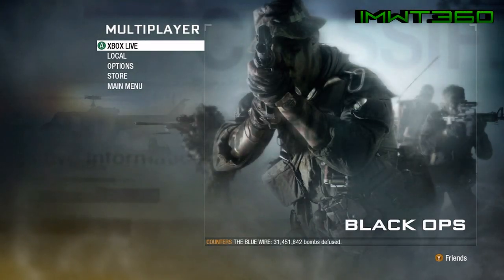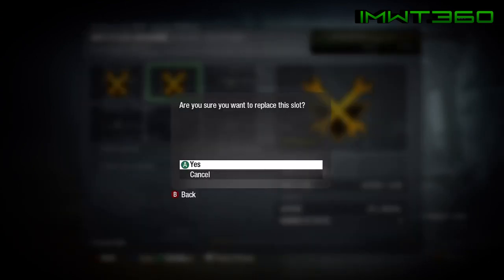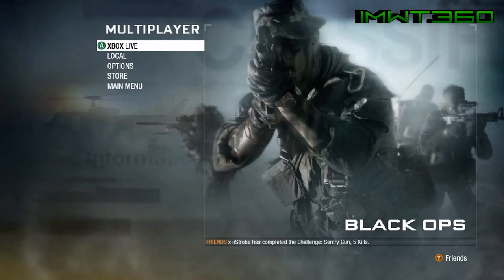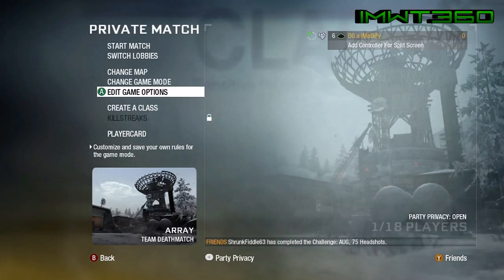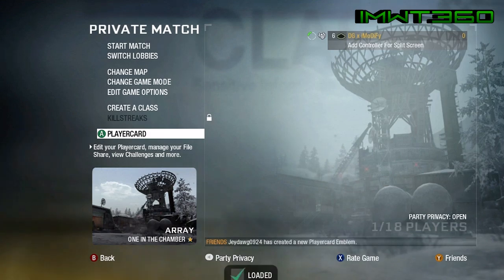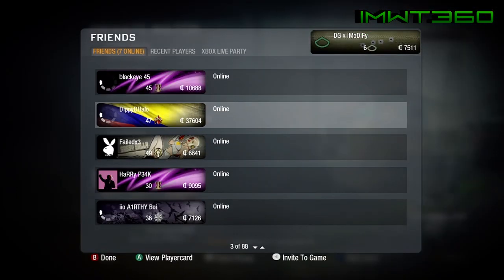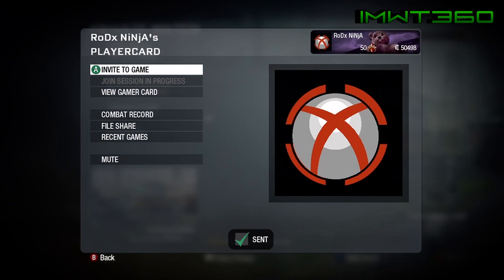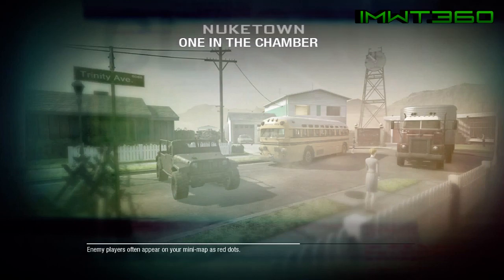Black Ops | How To Play Wager Match In Private Match Lobby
- OPEN ME -
Hey guys, Chris here and today I will be showing you how to play any wager match gamemode in Private Match with all your friends! This does not count towards online COD Points this is just something to do for fun.

Thanks to RoDx NiNjA for Helping with this Video!